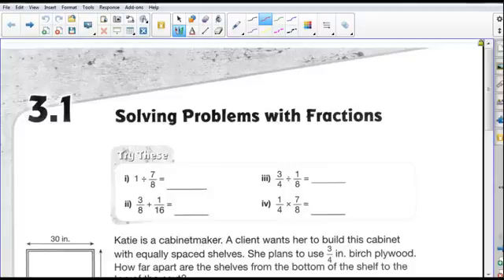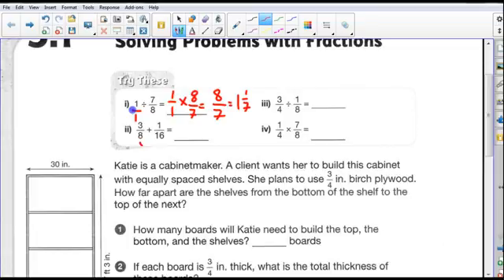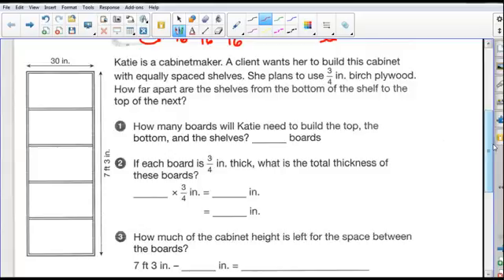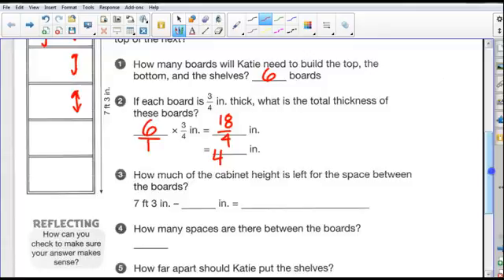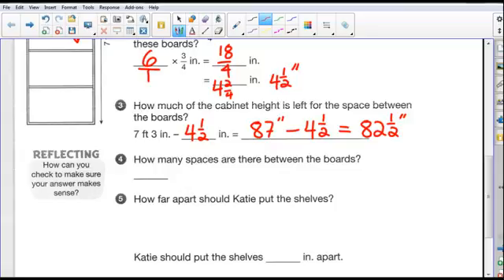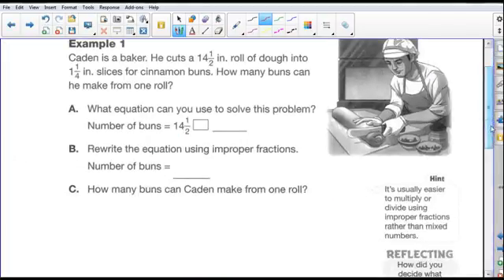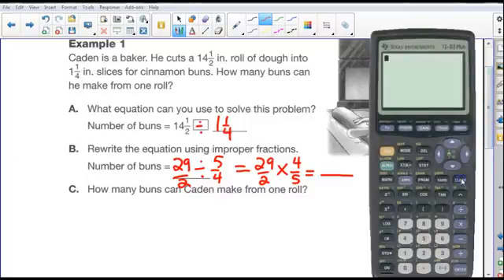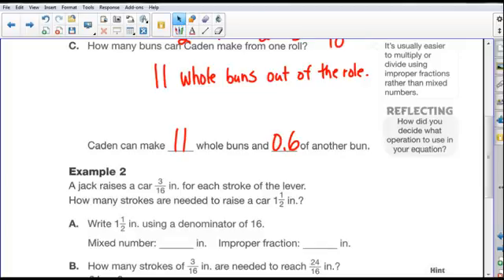3 1 Solving Problems with Fractions